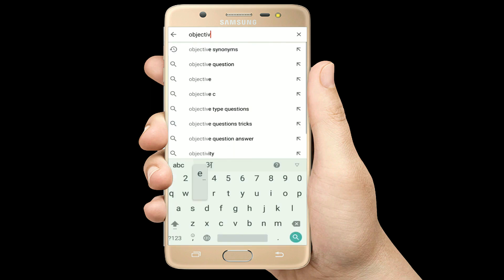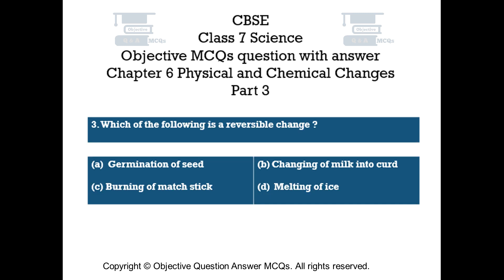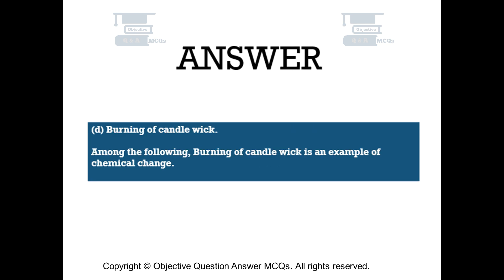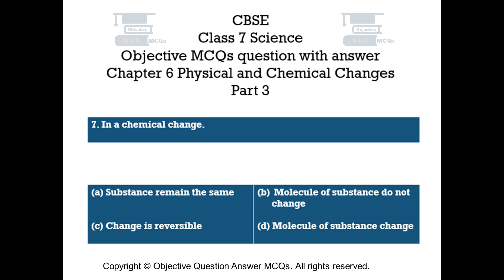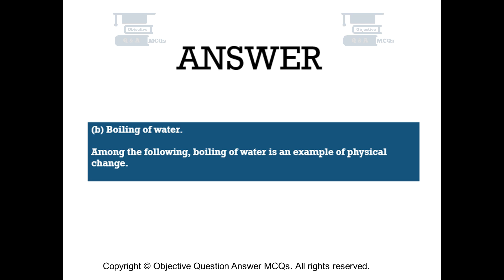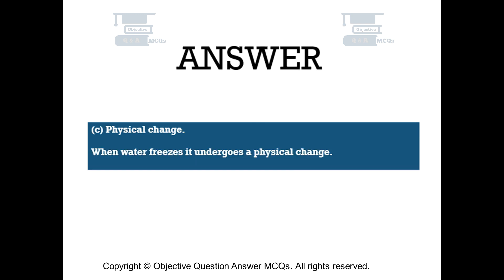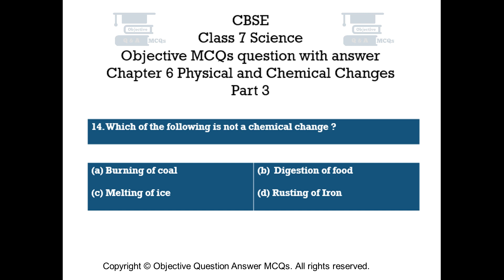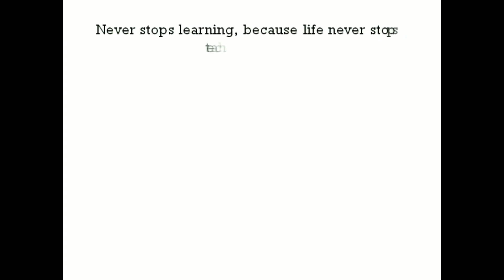CBSE Class 7 Science objective MCQs question answer Chapter 6 Physical and Chemical Changes Part 3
CBSE Class 7 Science Objective Question with answer part 3.
Chapter 6 Physical and Chemical Changes Objective Questions with explained answers.